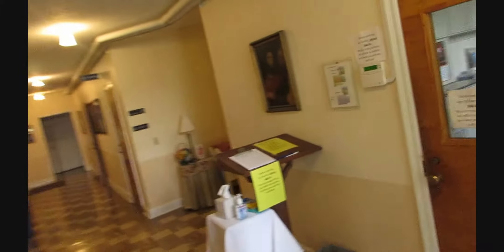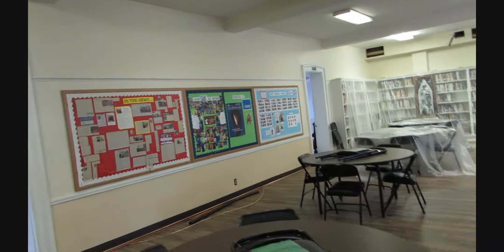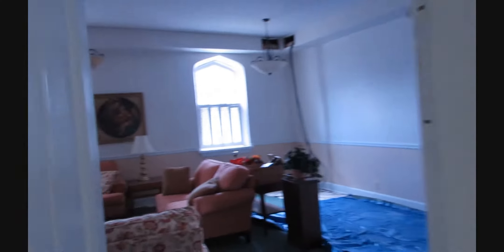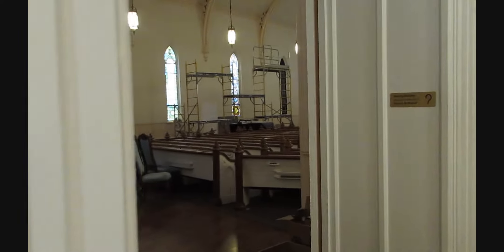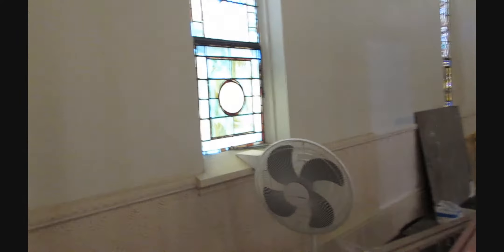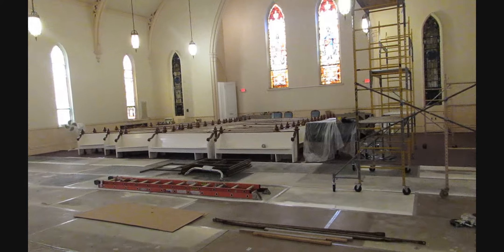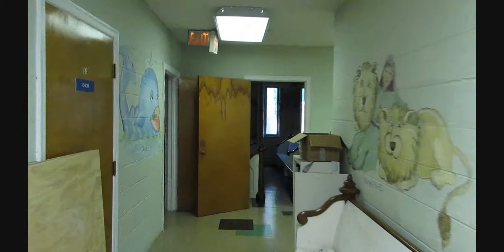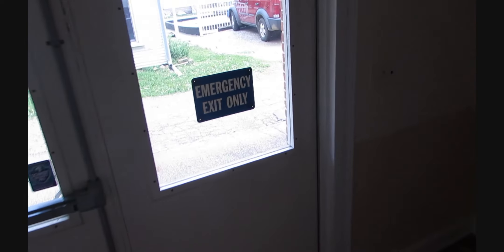aGodvlog for the week of July 1, featuring a quick tour of the church sanctuary work in progress.